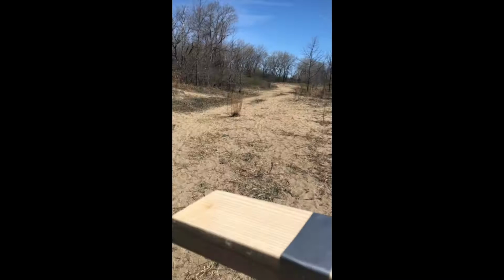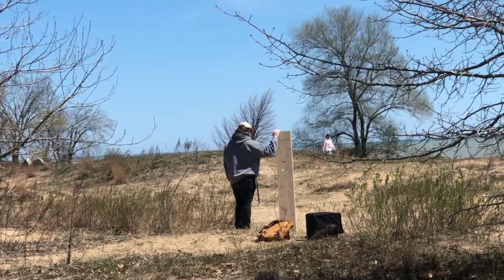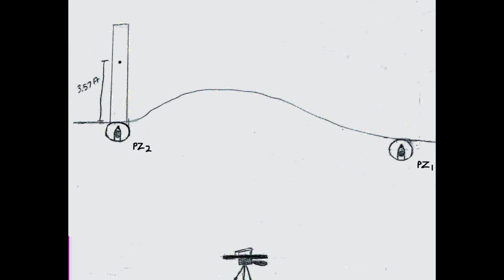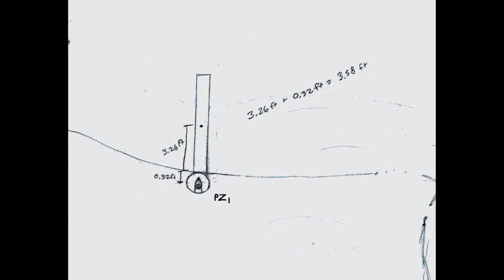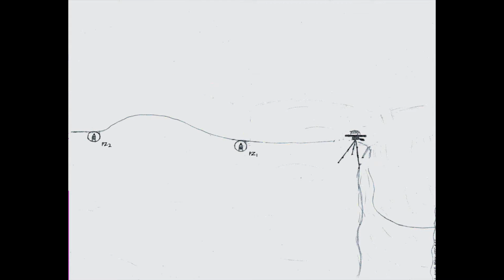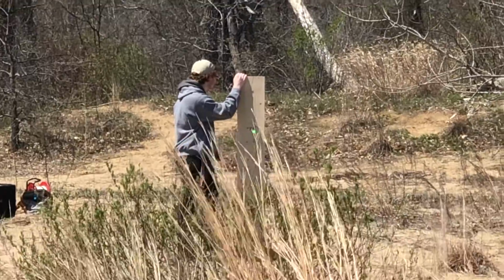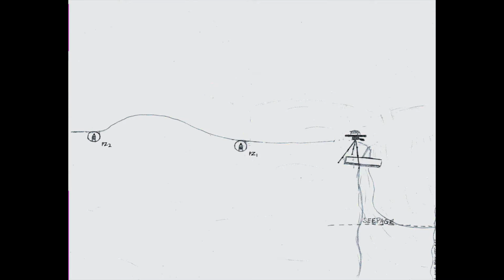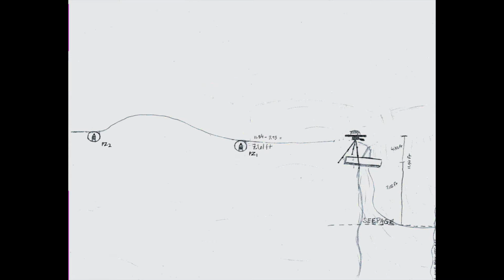UW Parkside Applied Hydrogeology survey video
Our method of surveying